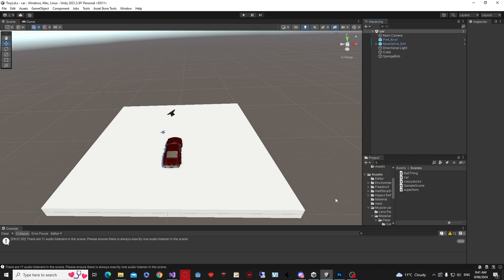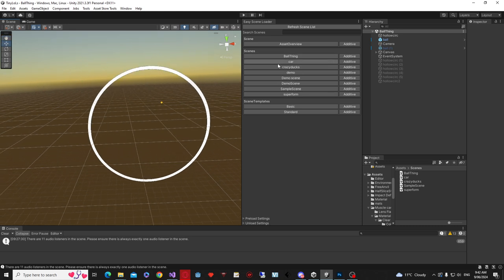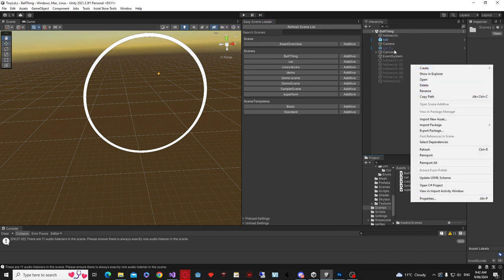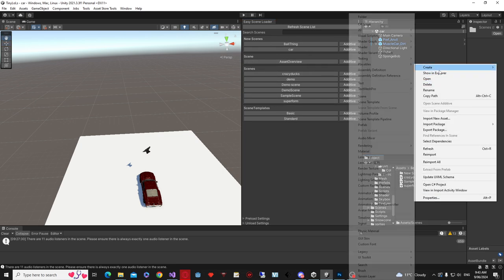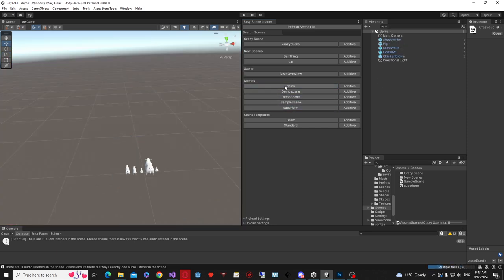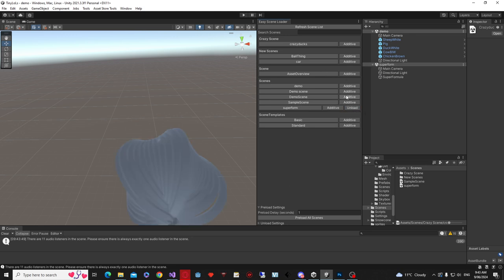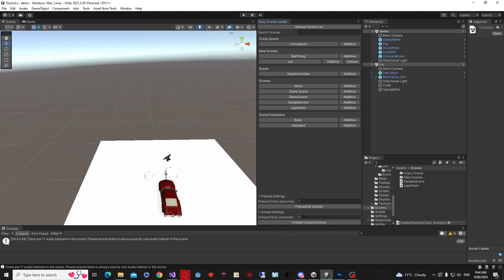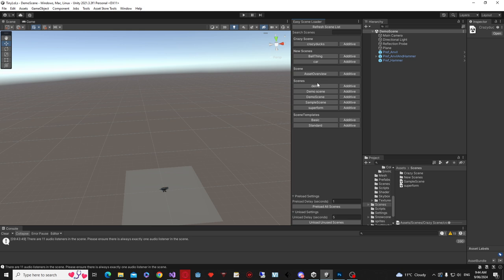Unity3D Easy Scene Manager(Free)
Easy Scene Manager is a extension that i created to help me manage scenes in my personal projects. It is free and will be availible on the asset store once approved. You can currently get a copy of the asset via my discord in the "Free-Assets" channel.